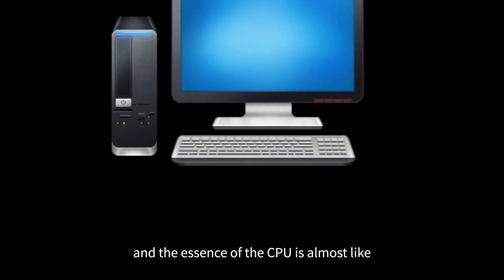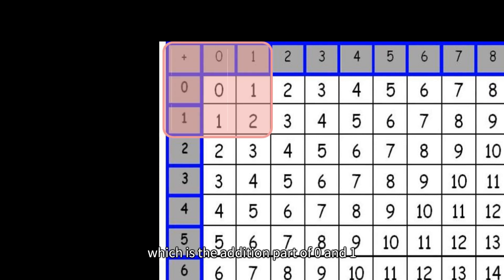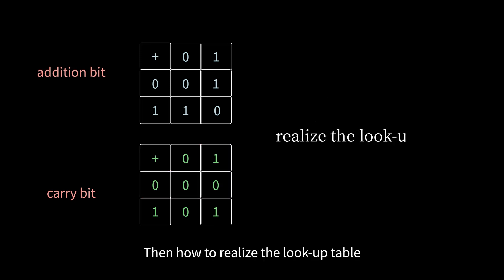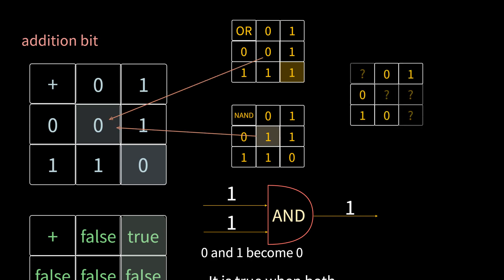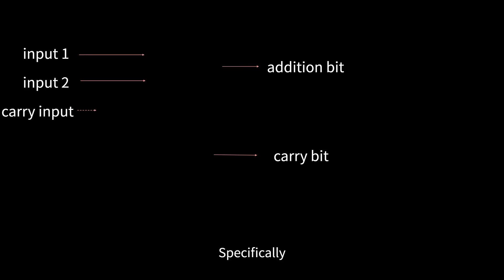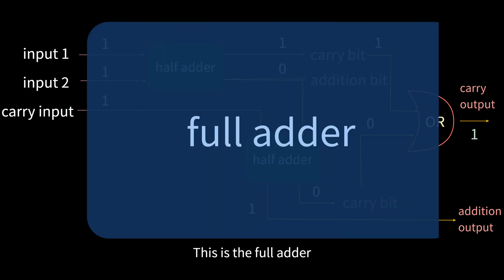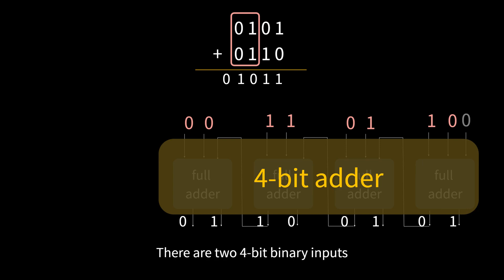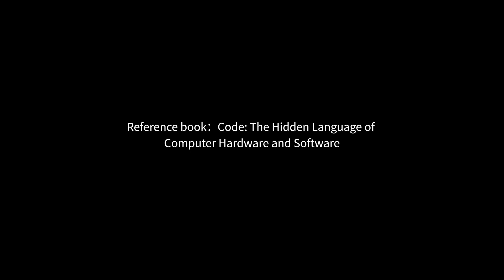How the computer realizes addition ?